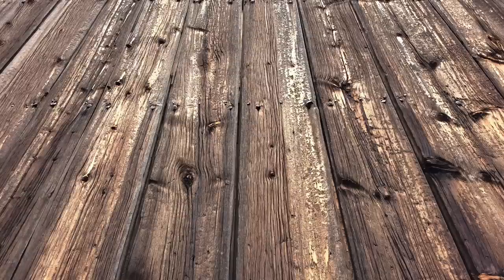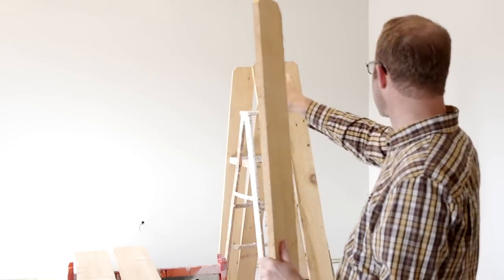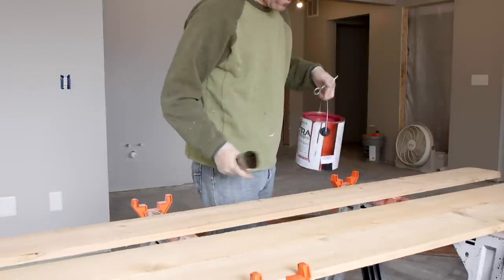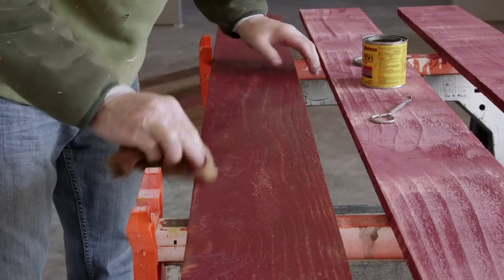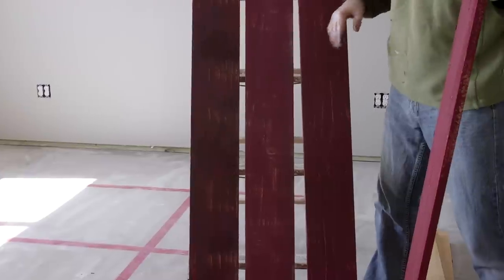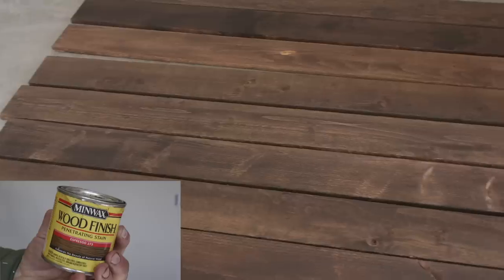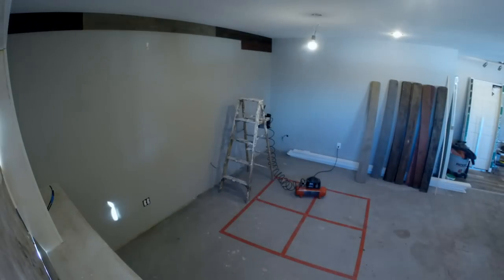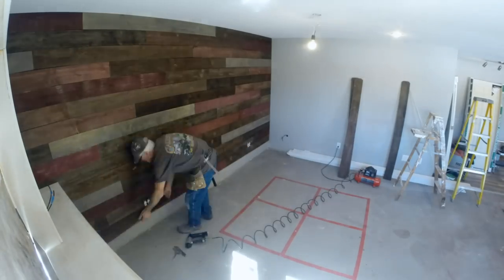Accent PLANK Wall Build on a BUDGET - DIY Cheap Barn Wood Rustic Shiplap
We wanted a rustic accent wall in our basement music room and couldn't seem to find the right solution for the right budget.  A friend suggested FENCING BOARDS.  We're so happy with how the wall turned out.  Here's how we did it.